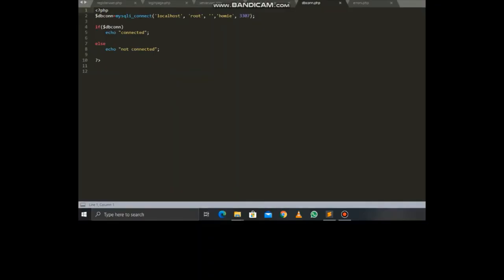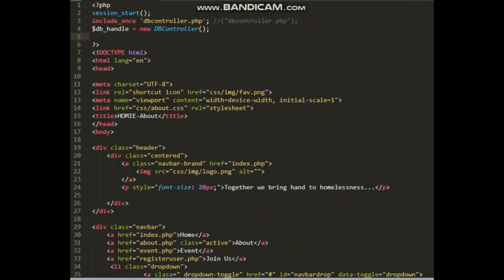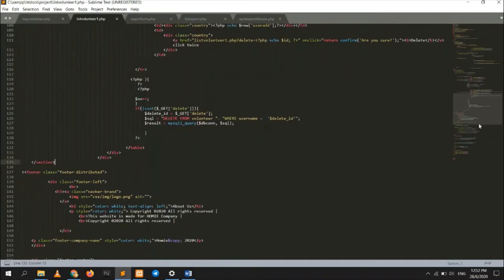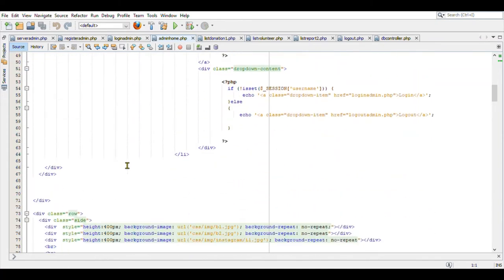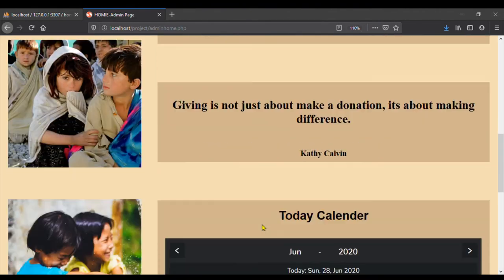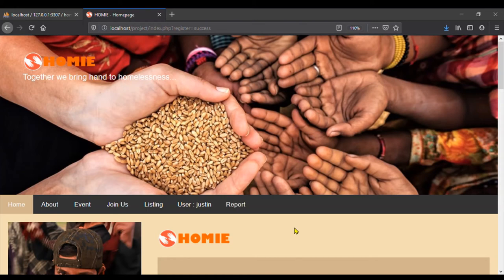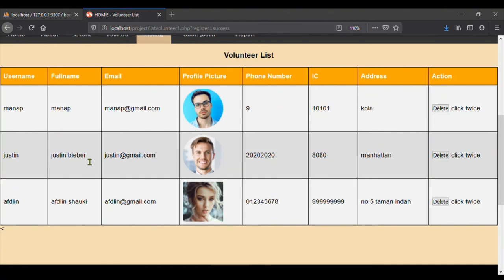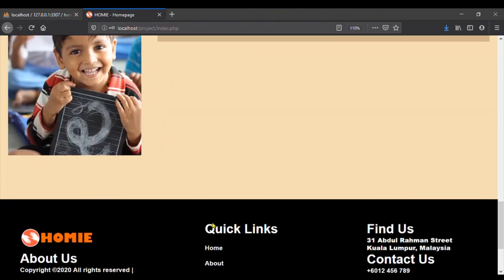HOMIE | CHARITY SYSTEM | A4CS2304A